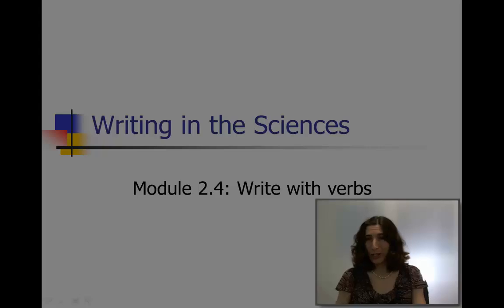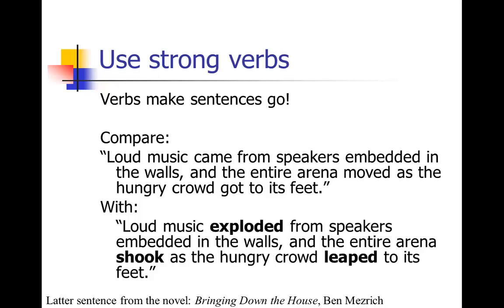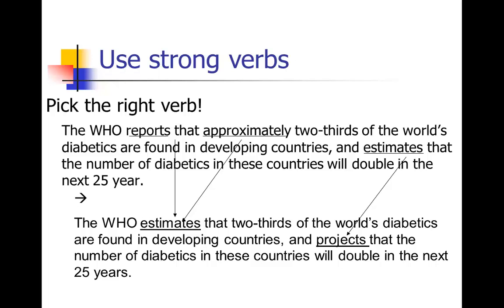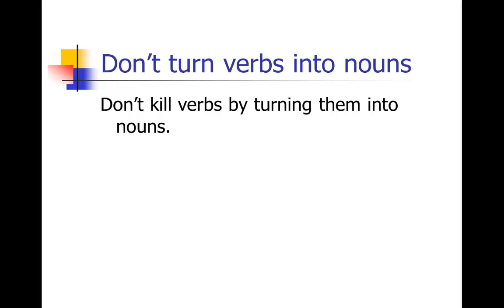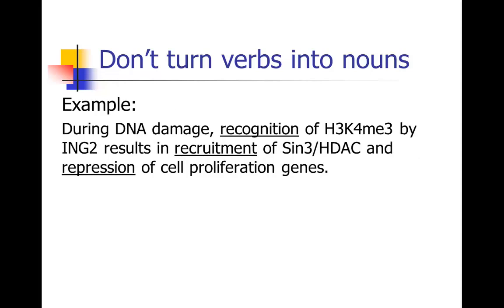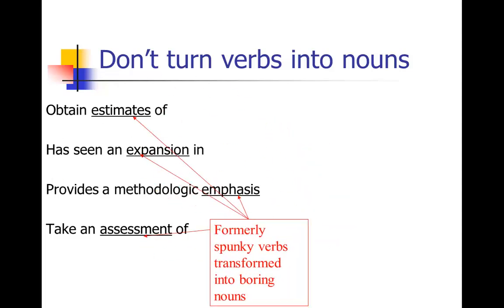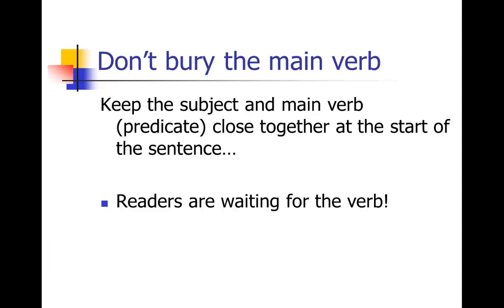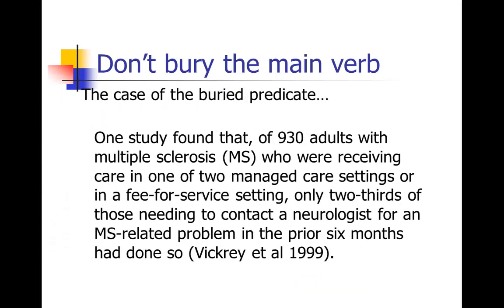Sainani SciWrite 2.4